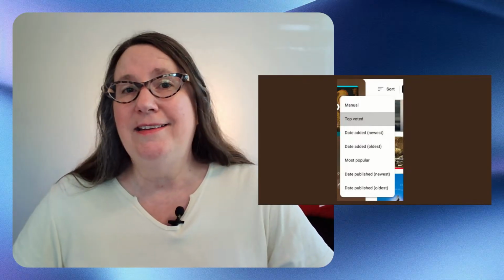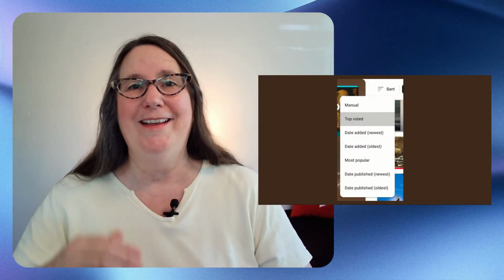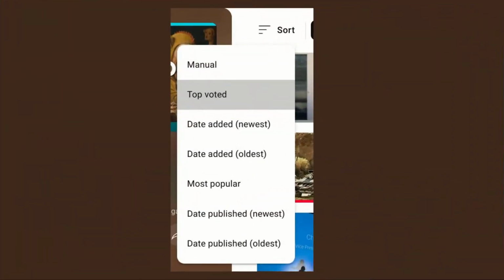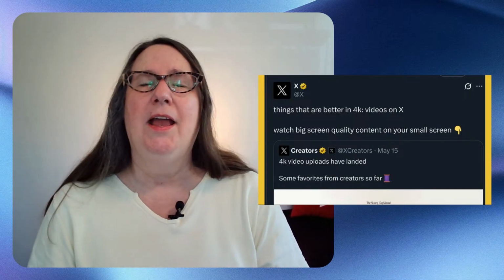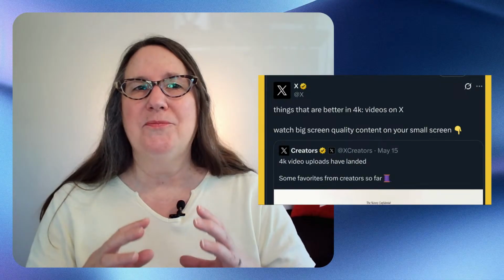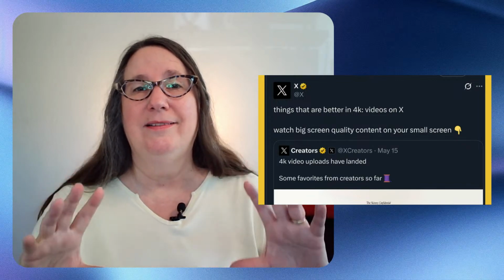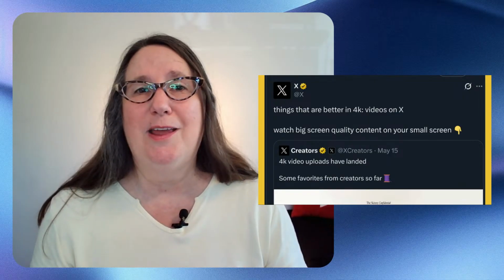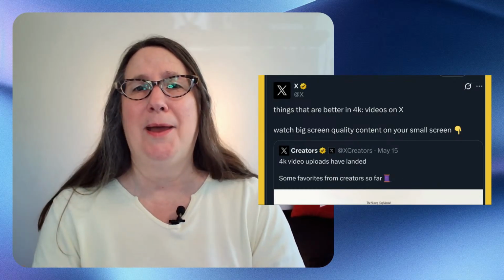YouTube Playlist Voting, TikTok Picture Animation, Threads Links Metrics, X 4K Video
New this week:
🗣YouTube weekly top Podcast Chart
🖼 TikTok AI Alive animates photos
🔗 Add 5 links to your Threads profile
🎥 X now supports 4k video uploads

00:00 Intro
00:33 YouTube playlist voting
02:45 YouTube top podcast Chart
04:33 YouTube miniplayer update
05:17 YouTube announces Peak Points ads at Brandcast
08:00 TikTok AI Alive
08:54 Spotify public Plays update
13:21 X adds 4K video uploads
15:08 Threads profile links & Insights
17:52 Pinterest mistakenly removes accounts
19:28 Fedica Tumblr scheduled posting
21:34 Submit memories for Discord's 10th birthday
22:03 Register for Google I/O
22:43 Twitter Firehose in Google Search (10 Years Ago This Week)

Get weekly news, updates and tips in your email inbox every Saturday